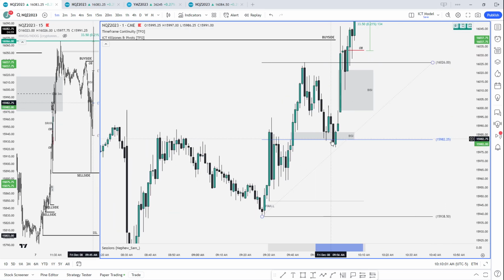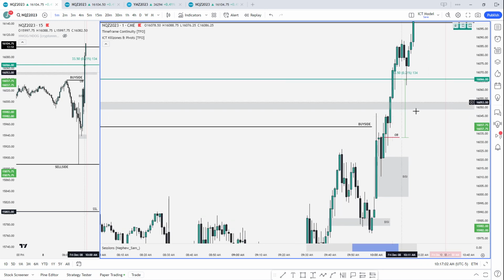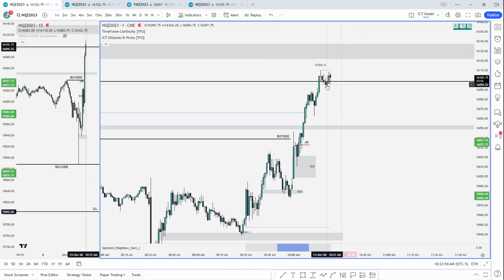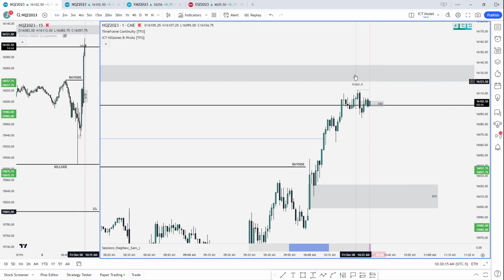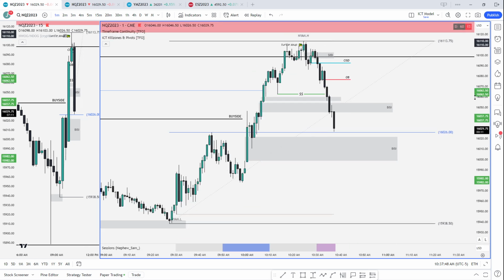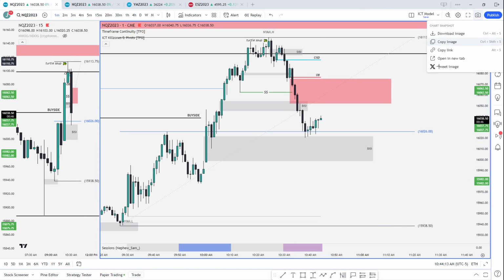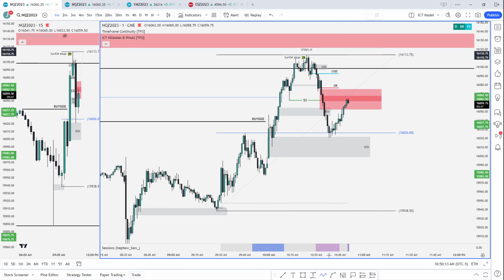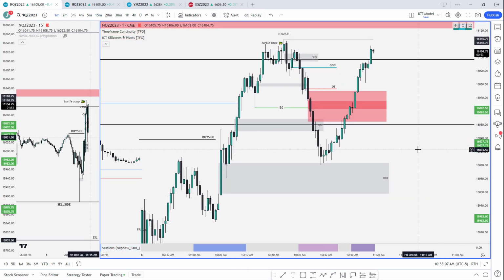Dec 8th 2023 (Post-NFP) Livestream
If you like what you see, we do this everyday in the private group. Come join!

Ephesians 3:20 & Philippians 4:13